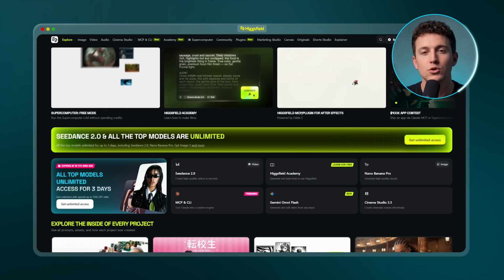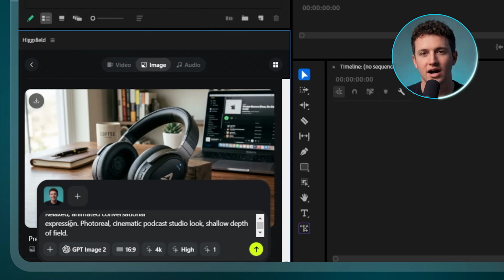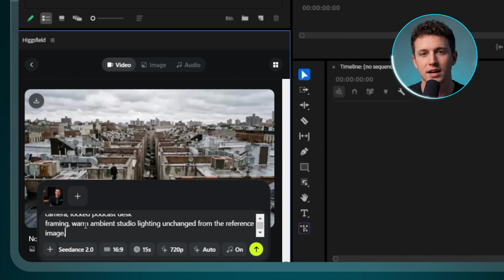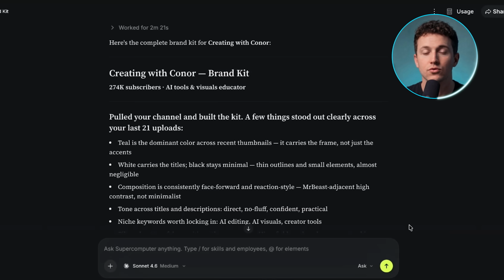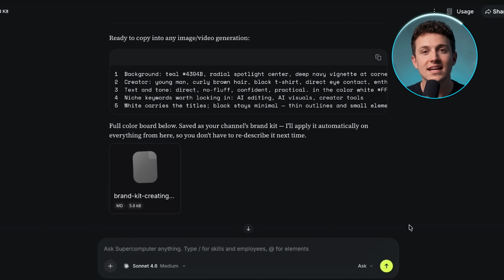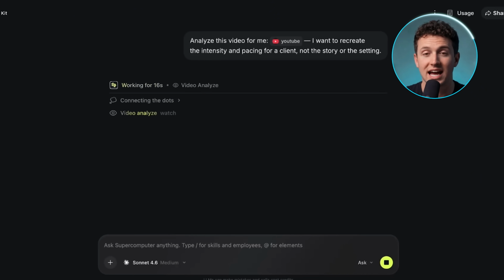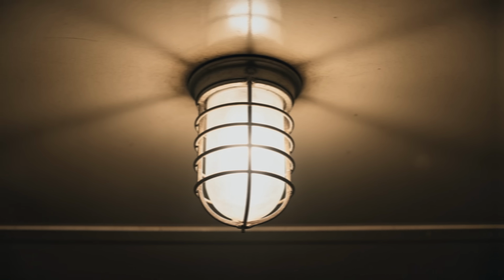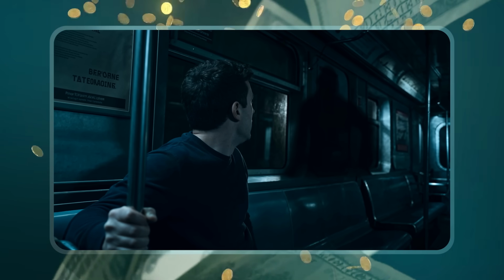How to Start an AI Video Editing Side Hustle in 2026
In this video, I show how to turn AI-powered video editing into a side hustle using Higgsfield, from installing the plugins and generating client-ready videos inside Premiere or DaVinci Resolve to using Supercomputer for branding and performance prediction before delivery. I also walk through the exact workflow I’d use on a real client project so you can see how to create, edit, optimize, and deliver videos much faster with AI.